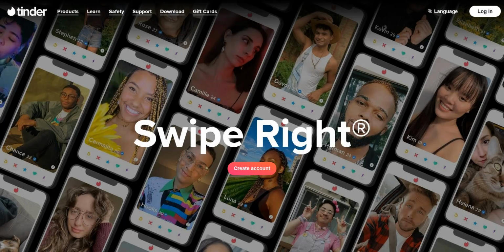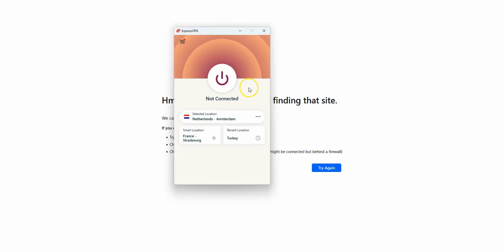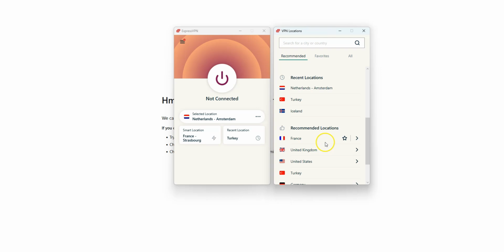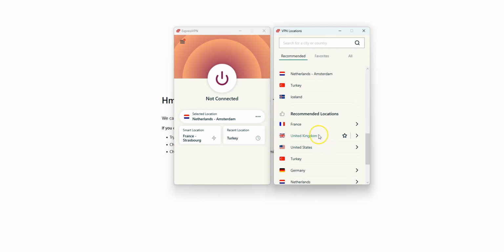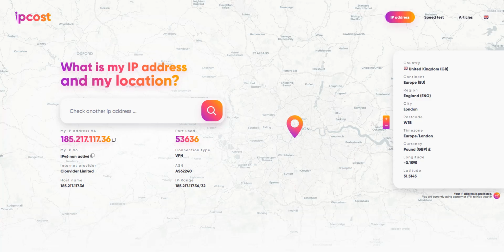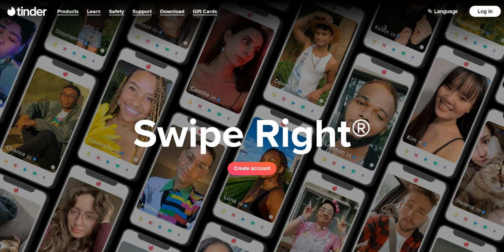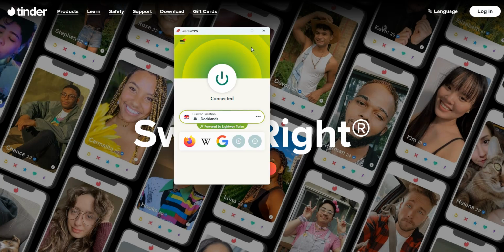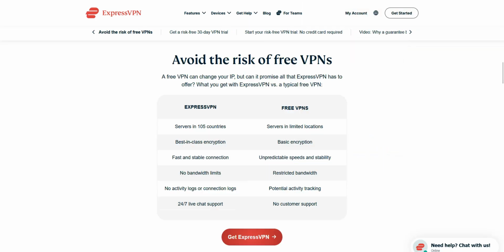UNBLOCK TINDER IN THE UAE 🔓 How to Use Tinder in Dubai (Working 2026)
As you may have noticed, Tinder doesn't work in the UAE.

This video will show you how to bypass censorship and use Tinder, whether you're in Dubai, Abu Dhabi, or anywhere else in the UAE.

Here is how you can unblock Tinder in the UAE:

Step 1: Choose a VPN. I recommend using ExpressVPN ✅ (30-day trial) or NordVPN ✅ (30-day trial)

That's it! You should now be able to use Tinder as if you were outside the UAE.

The 2 VPNs I recommend:

- Thousands of servers in 105 countries
- Fast speeds
- 30-day refund period

- 8,000 servers in 126 countries
- Fast speeds
- 30-day refund period

Awesome! Now you know how to unblock Tinder in the UAE. I hope you found this tutorial helpful.